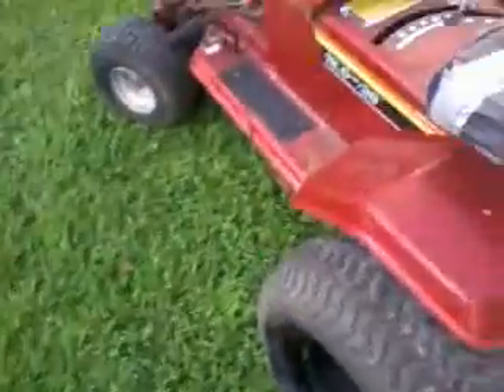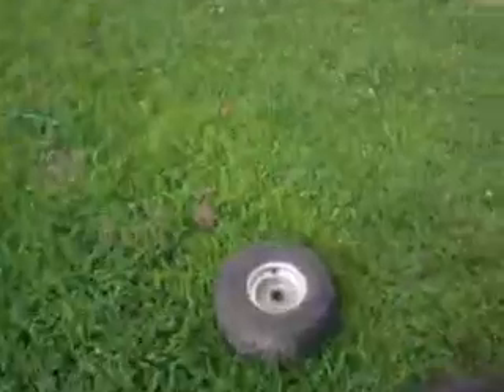murray mudding mod update mudsponge#2